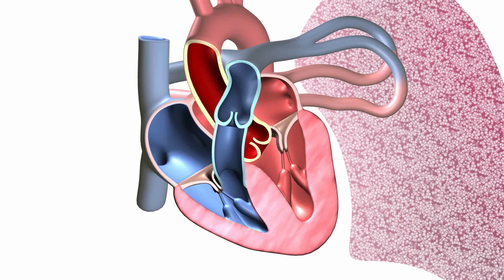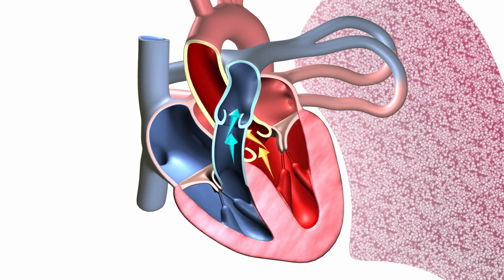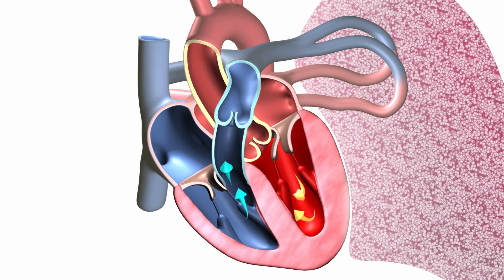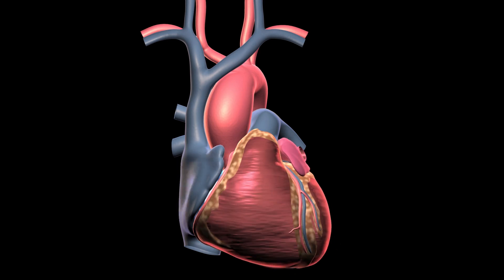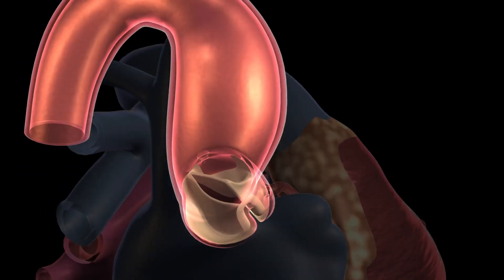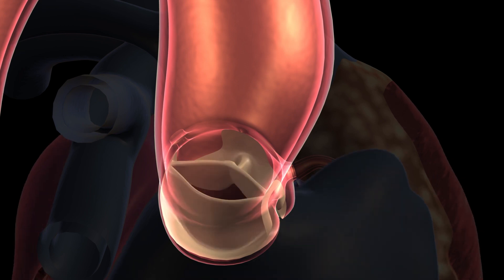Heart Valve Surgery Basics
There are four valves in your heart. Cardiac surgeons Xiaoying Lou, MD, and Tarek Malas, MD, give an overview of how blood moves through your heart, what can go wrong with the valves and when you may need surgery.